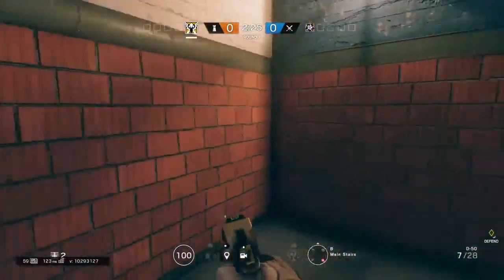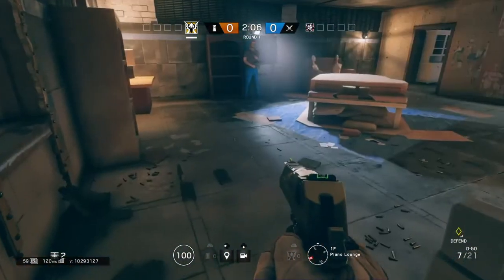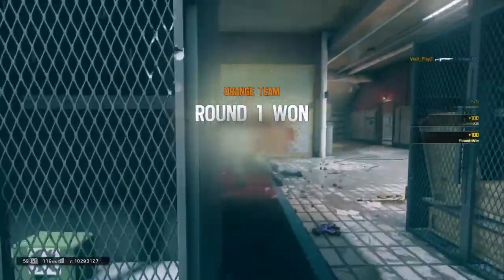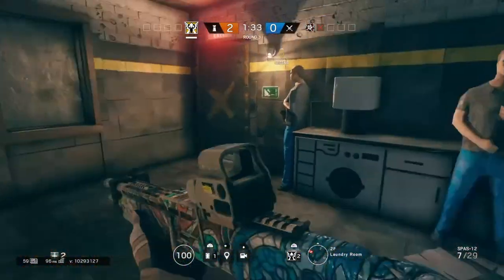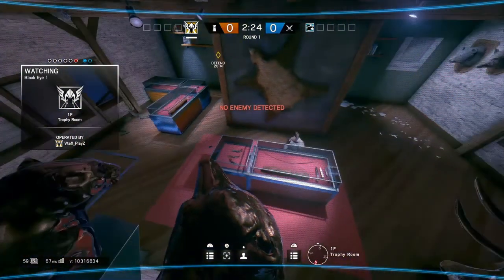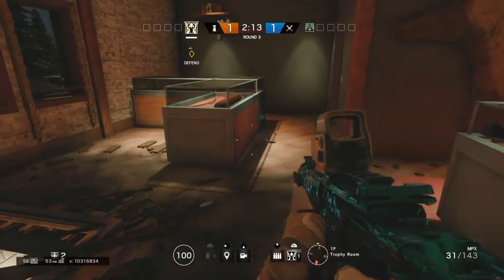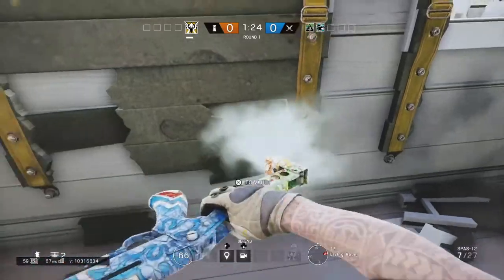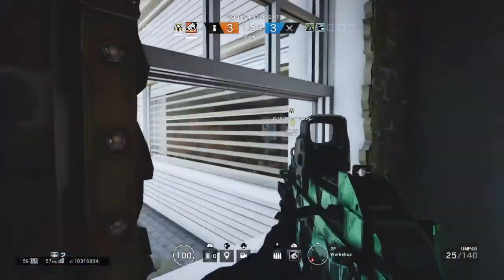New series " Ultimate Flank"